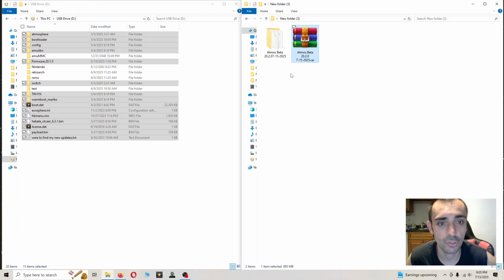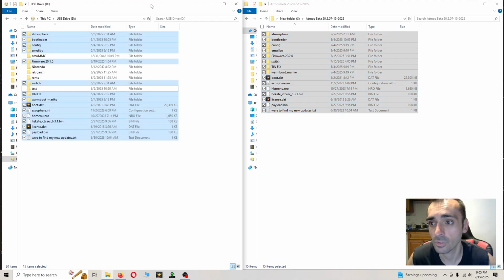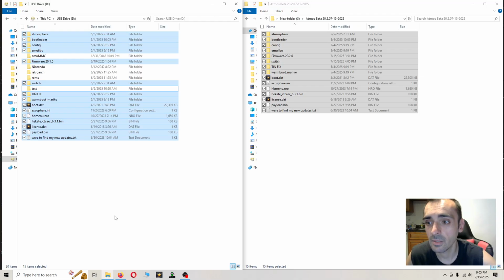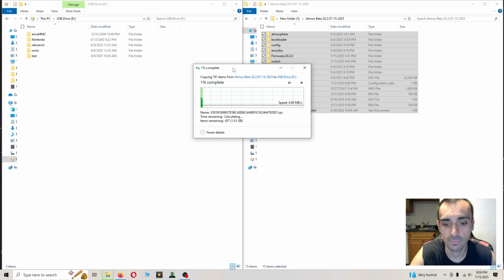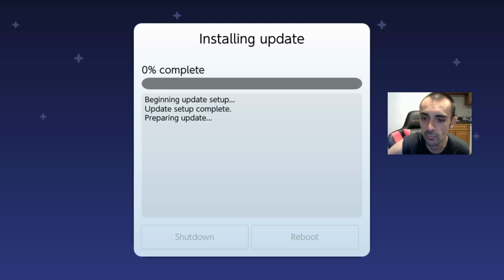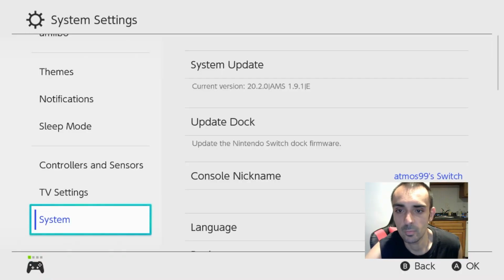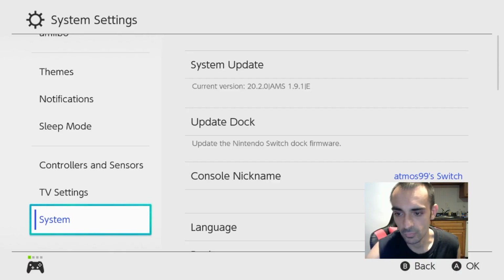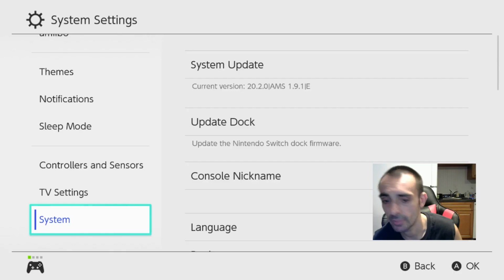how to update Atmosphere 1.9.1 BETA OFW 20.2.0 hekate 6.3.1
here is waht you need